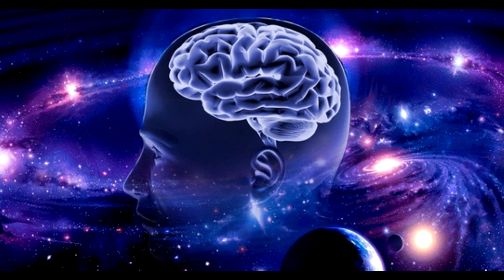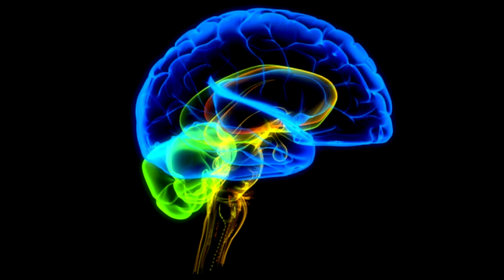Is it possible to transfer data directly to the brain?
Fast Techno, Science News. Is it possible to transfer data directly to the brain?